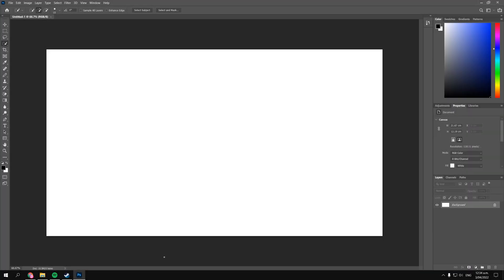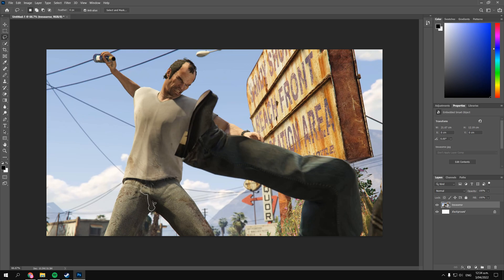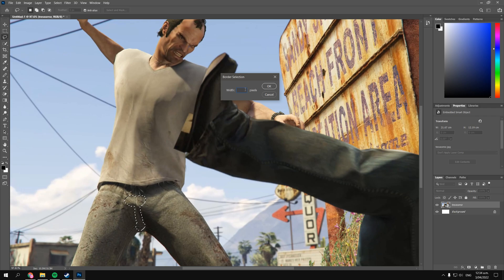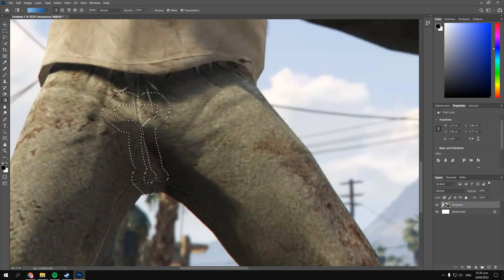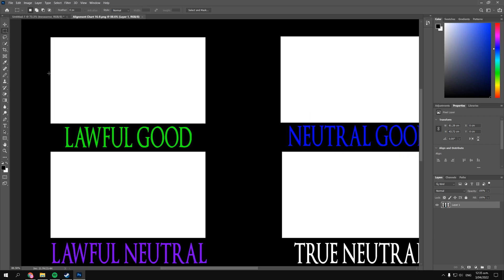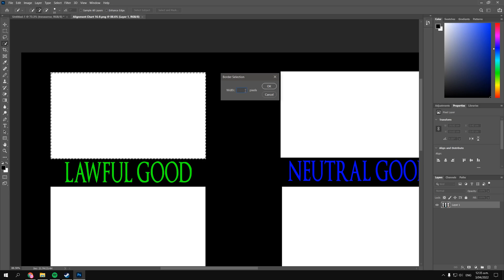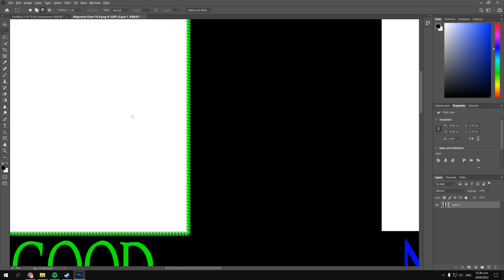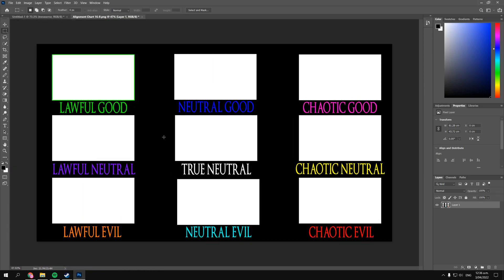How to Add a Border to Your Selection in Photoshop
Hello guys, my name is Jack and today I will be showing you a super basic tutorial to do something I didn't know how to do for an embarrassingly long time.